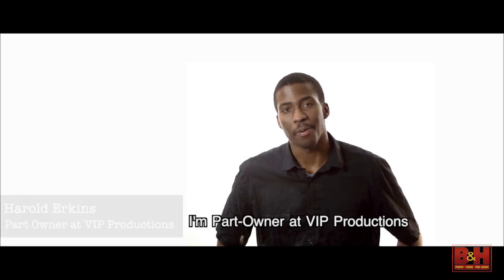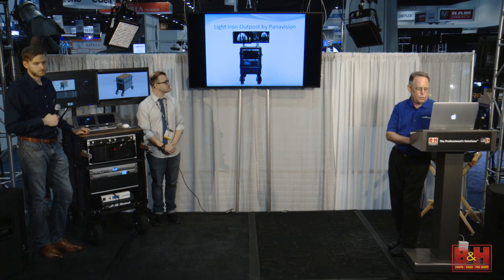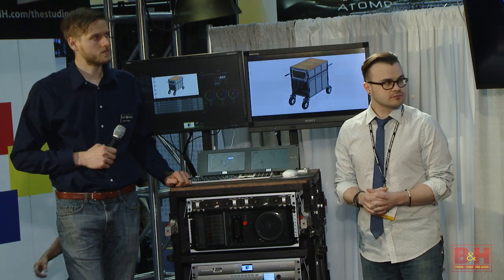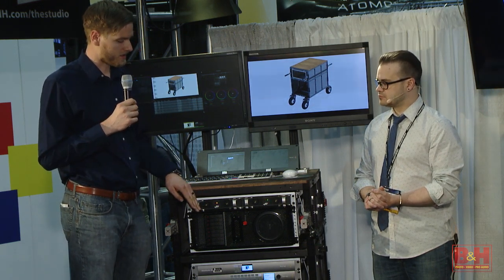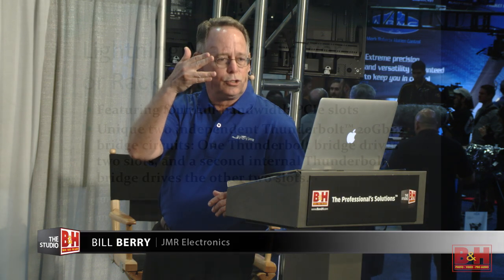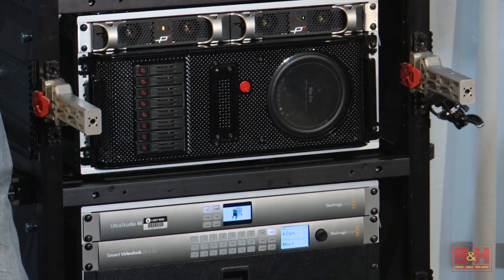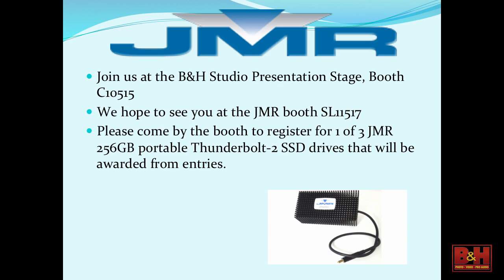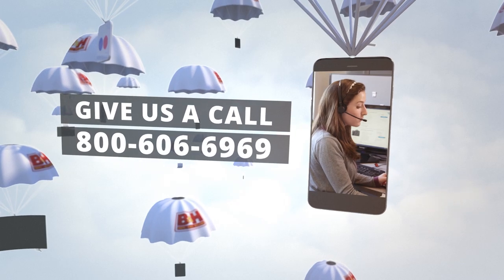NAB 2016: Mac Pro Integration into an On-Set Mobile Lab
Live from NAB 2016, Bill Berry, Michael Kroger, and Aaron Kroger, and Michael Cioni show how the Mac Pro can be integrated into a professional rackmount setup thanks to JMR Electronics.